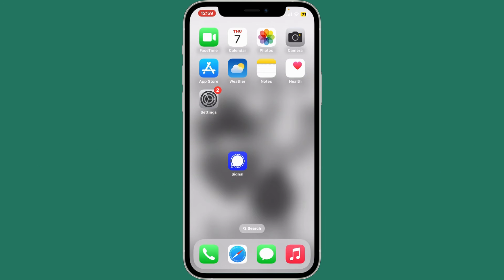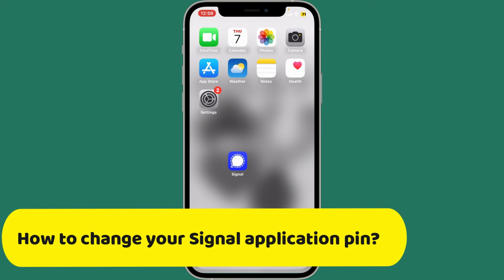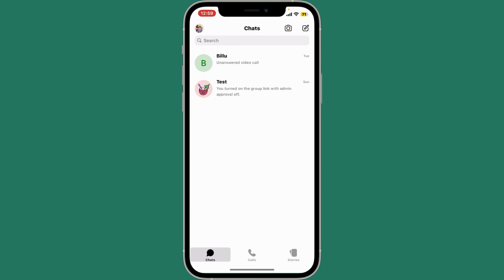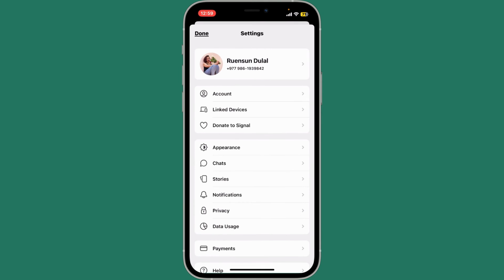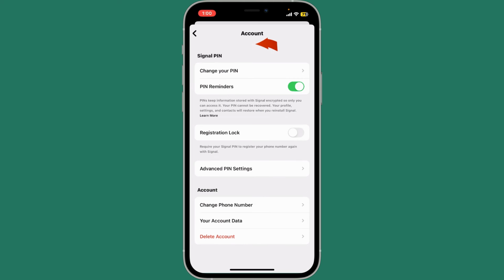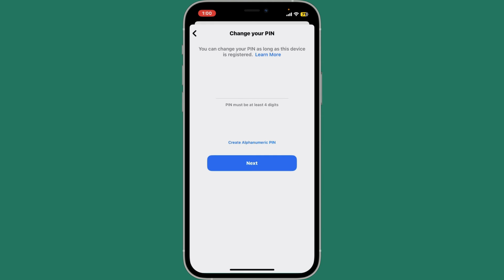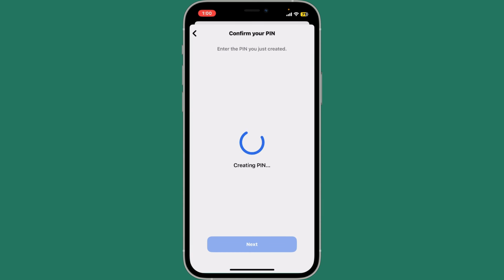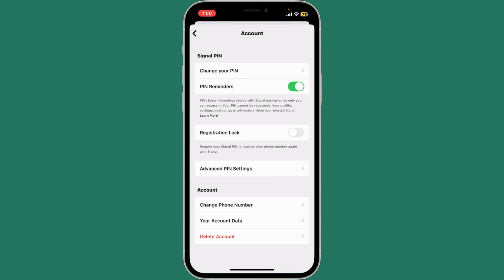How to Change Your Signal PIN Easily (2025 Update)?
In this step-by-step tutorial, learn how to change your Signal application PIN quickly and securely. Your Signal PIN helps protect your account settings and preferences, so updating it regularly enhances your privacy. Whether you forgot your current PIN or just want to set a new one, this video covers everything you need to know.